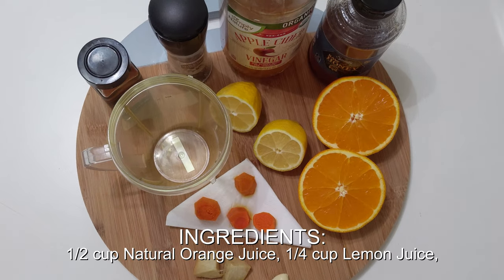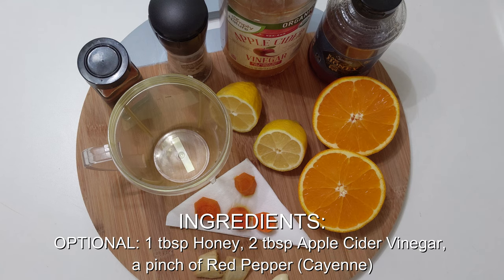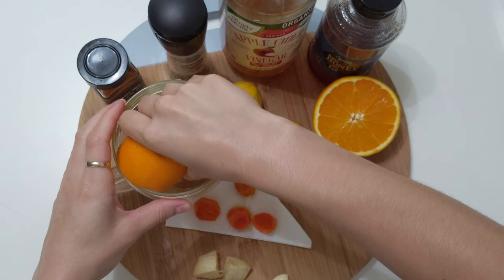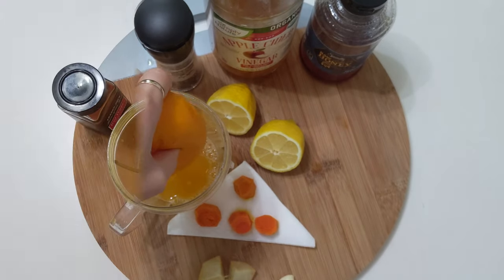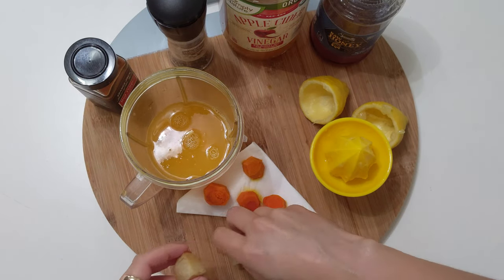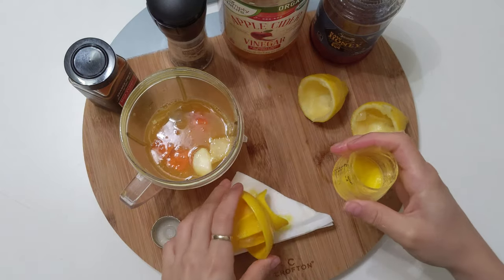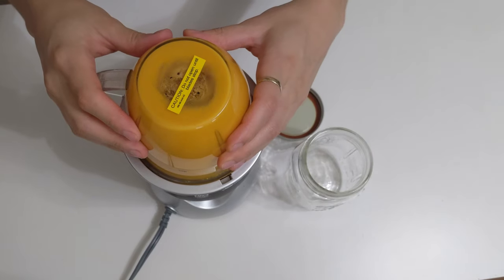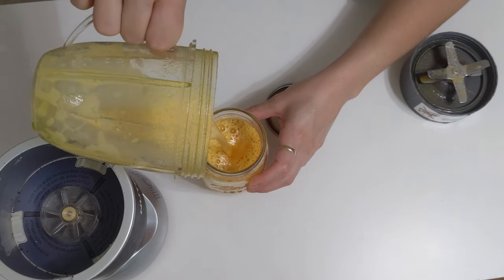IMMUNE/ENERGY BOOSTER 💥⛽ | TURMERIC GINGER SHOT‼️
This ENERGY BOOSTING DRINK has incredible properties that help strengthen our immune system, it is a metabolism booster so it helps you lose weight, as well as other benefits.

Let's talk about the properties of each ingredient that makes up this wonderful shot:

- TURMERIC: it has powerful anti-inflammatory effects and is a very strong antioxidant. Its powerful component called curcumin has been studied as a beneficial herb in cancer treatment and has been found to affect cancer growth, development and spread at the molecular level; and many other benefits.
- GINGER: helps improve digestion, reduce nausea, strengthens the immune system thanks to its anti-inflammatory properties, helps decrease blood sugar levels, detoxifies the body, among others.
- GARLIC: it is a powerful antibacterial that helps fight viruses that we are exposed to everyday.
- ORANGE & LEMON: they are a rich source of vitamin C, which helps us keep our defense system strong.
- APPLE CIDER VINEGAR: it is a powerful detox, it helps to purify the body of toxins, among others benefits.
- BLACK PEPPER: this is essential in the mixture, since it is the one that guarantees a correct absorption of the properties of turmeric by the body.
- RED PEPPER (CAYENNE): has properties that increase metabolism, help burn fat and more.
- HONEY: in addition to improving the flavor of this drink, honey is an antibacterial potential, it is a natural antioxidant source, among others.

WHAT DO YOU NEED TO MAKE ENOUGH OF THIS DRINK FOR THE WEEK?:
- 1/2 to 1 Cup of Natural Orange Juice
- 1/4 Cup of Lemon Juice
- 250 Grams of Ginger Root (or 1 Tsp of Ground Ginger)
- 250 Grams of Turmeric Root (or 1 Tsp of Ground Turmeric)
- 1 Garlic Clove
- 1/4 Tsp of Ground Black Pepper
OPTIONAL Ingredients:
- 2 Tbsp Apple Cider Vinegar
- A Pinch to 1/4 Tsp of Red Pepper (Cayenne)
- 1 Tbsp Natural Honey

If you have a juice extractor great! It works better for this recipe, however, if you do not (like me) you can use a regular blender and combine all the ingredients until you have a liquid mixture.

This may last up to 7 days in the fridge, however, don't forget to keep it in a glass container!

In case you want to get any of the ITEMS I USED FOR THIS RECIPE/VIDEO, I'll leave you this information below:

- LEMON SQUEEZER WITH MEASURING CUP
- NUTRIBULLET BLENDER
- MASON JARS
- SHOT GLASSES SET
- PHOTO STUDIO BOX
- MANFROTTO TRIPOD